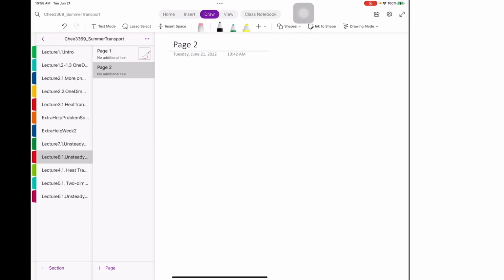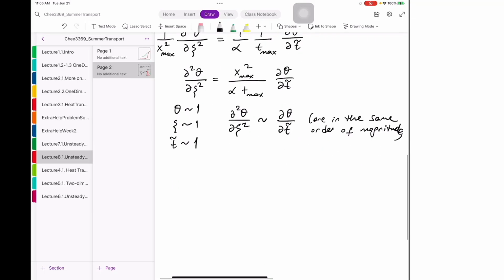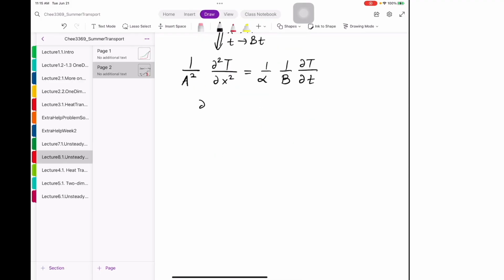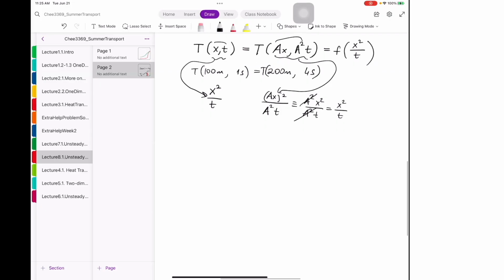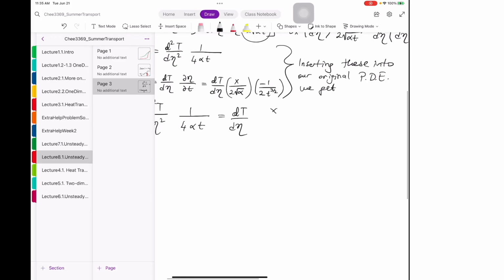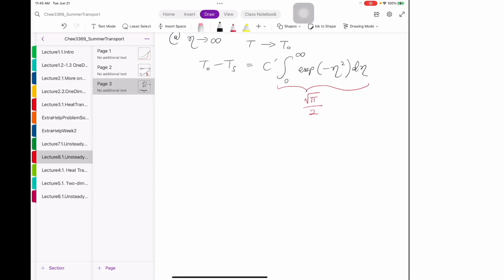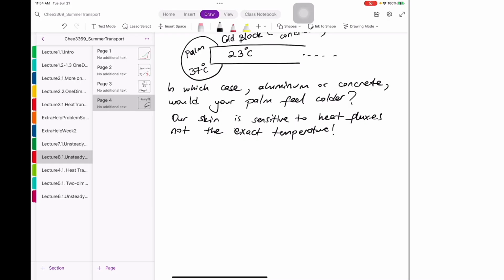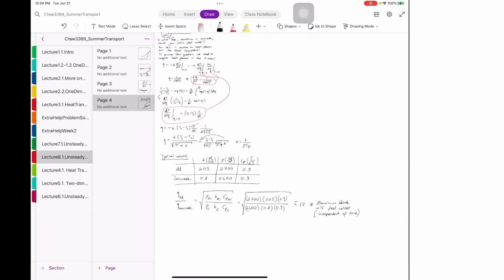Lecture 8.2. Transient heat transfer (continues)-Semi infinite wall-Scaling analysis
This is the twentieth video (fourth of Week 4) of the lecture series of Transport Processes.